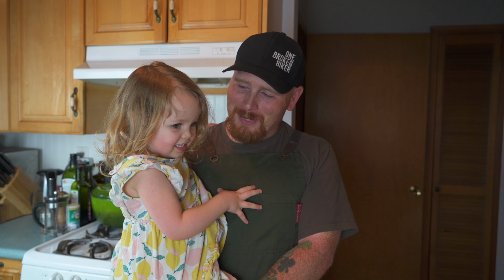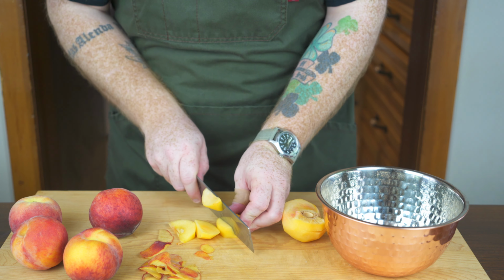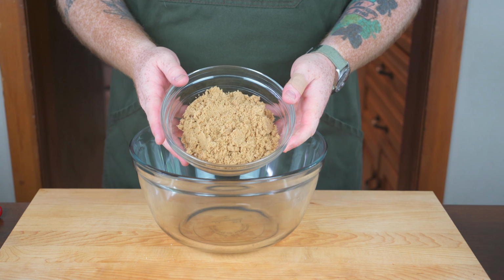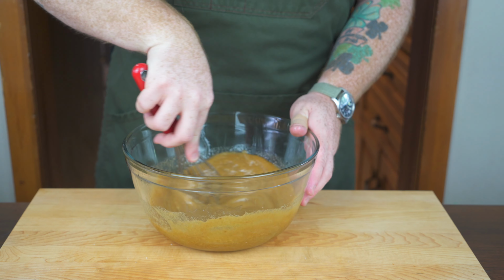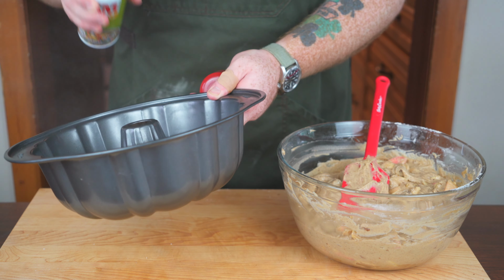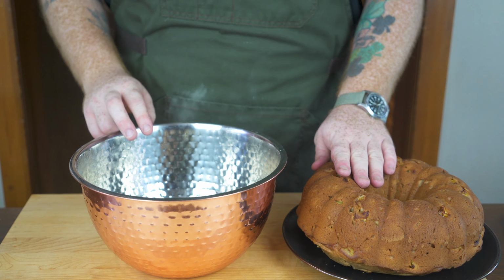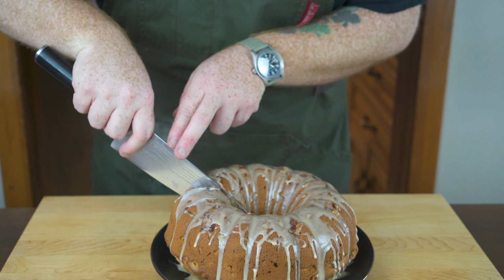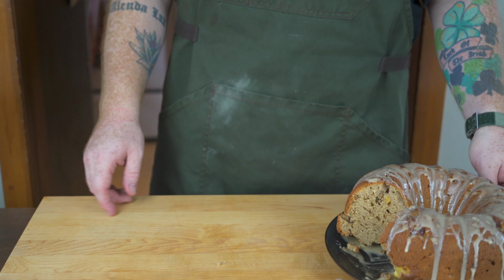Experimental Baking: Peach, Walnut & Whiskey Cake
Hey what’s going on my fellow Idiots! Welcome back for another episode of Idiot Proof Cooking. Every once in a while I like to get experimental with my baking and try to come up with something tasty. Today I definitely did that with the peach, walnut and whiskey cake I made! Seriously, I encourage you all to get experimental with you’re baking- try some new things out and see how they turn out… it’s a lot of fun.

So let me know what you think. If you have a suggestion for a video, shoot me a comment- I'm always down to make something requested.

Ingredients:
-3 cups all purpose flour
-3 tap baking powder
-1/2 tsp kosher salt
-1 tbsp cinnamon
-5 large peaches ducked into cubes
-1 1/2 cups brown sugar
-4 large eggs
-1/2 cup vegetable oil
-1/2 cup melted unsalted butter
-1/4 bourbon
-1 cup sour cream
-1 cup crushed walnuts